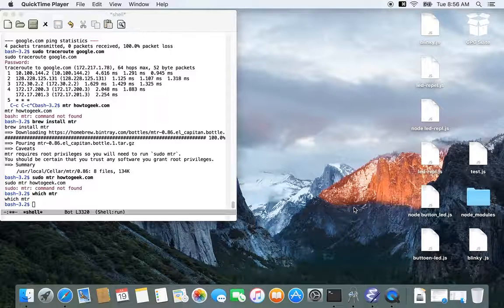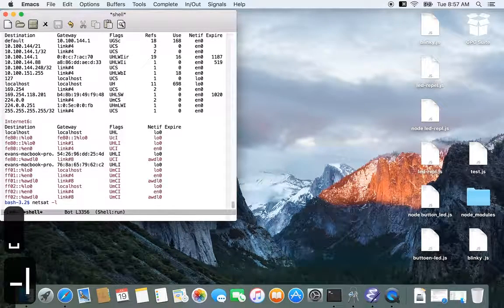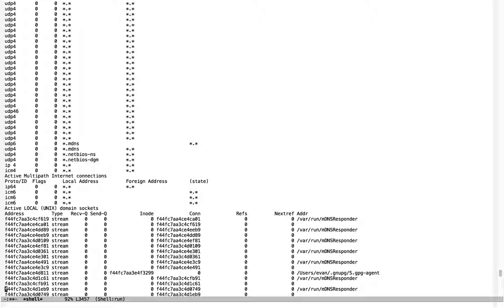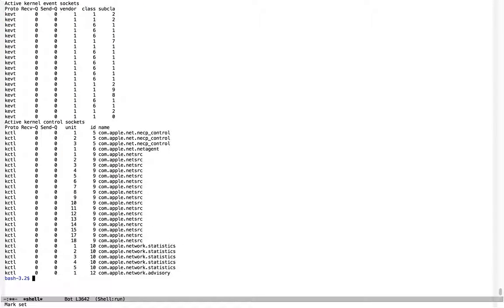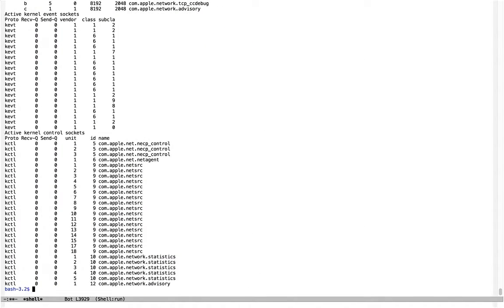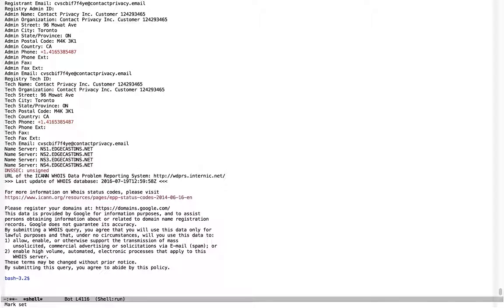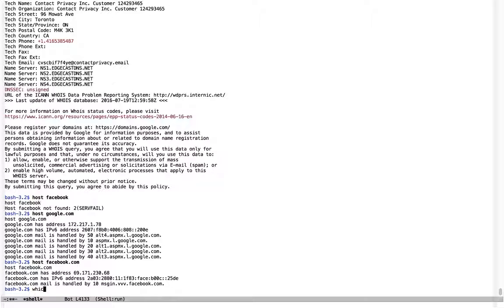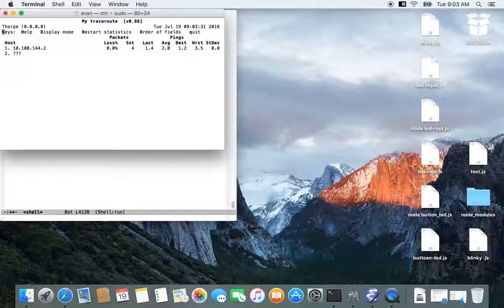net7201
network diagnostics and recon from the command line